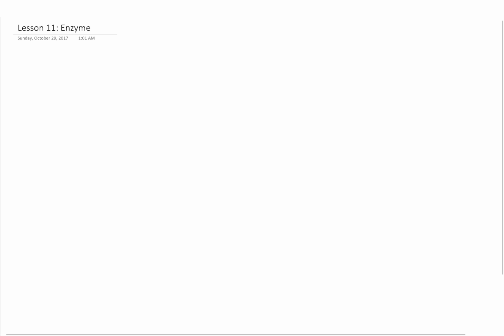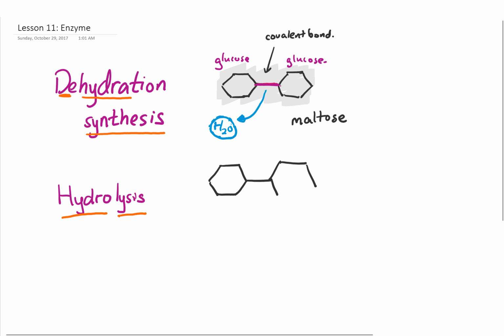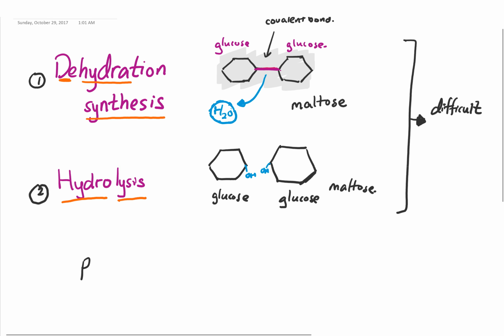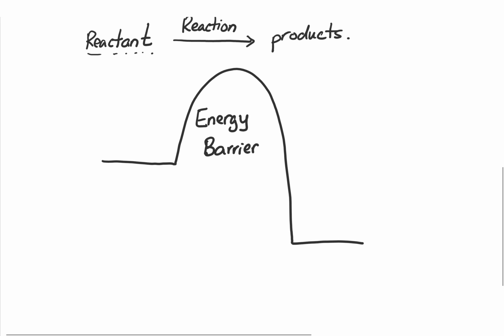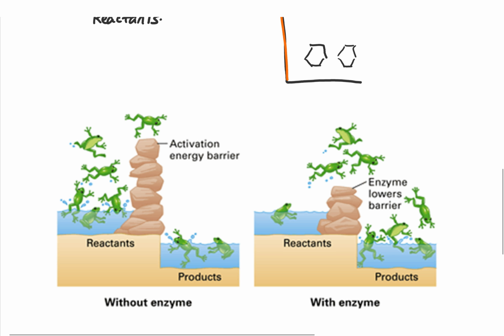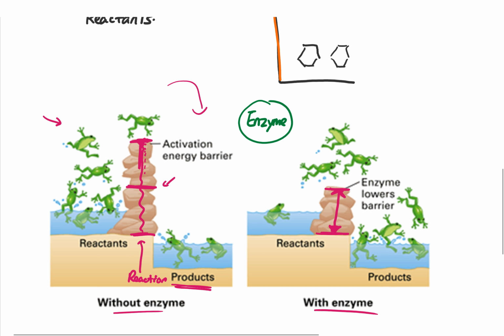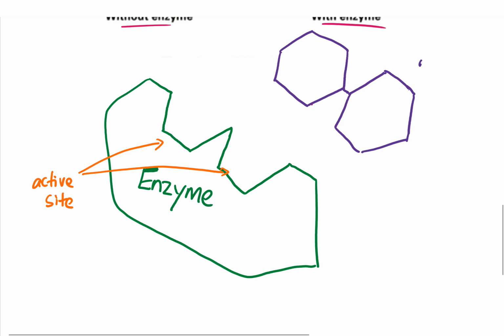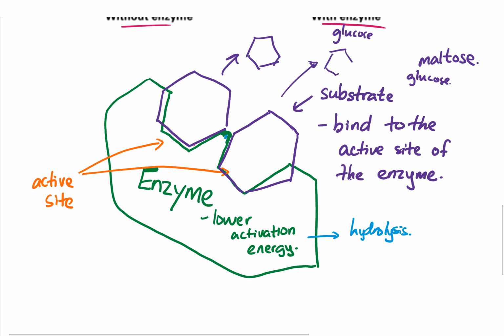Enzyme | Lesson 11-12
Mr. Wong Notebook can be found